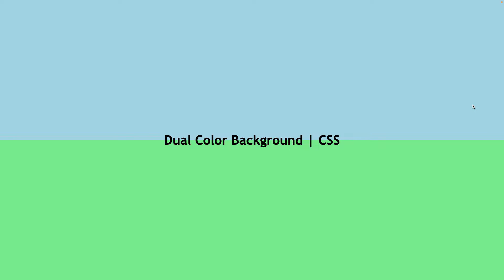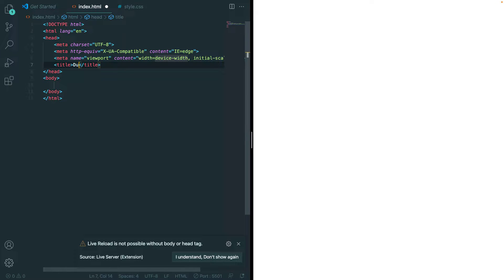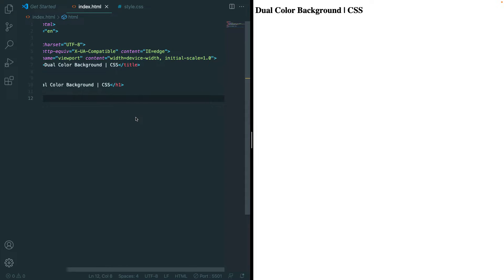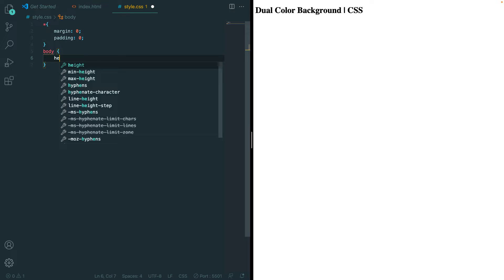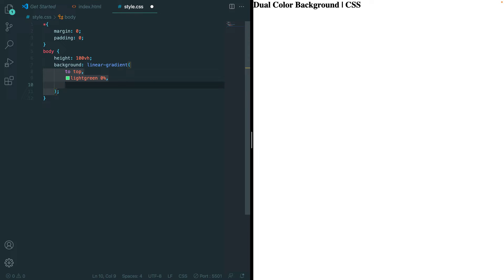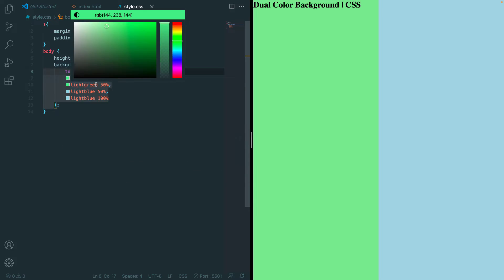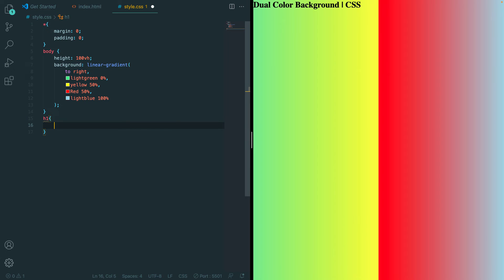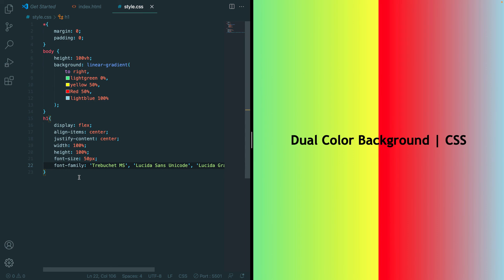How To Create A Dual Color Background | CSS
In this video I will be showing you how to create a background with 2 or more colors using CSS.